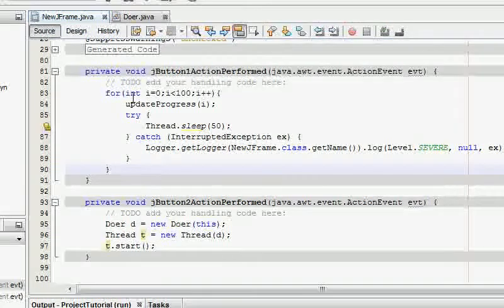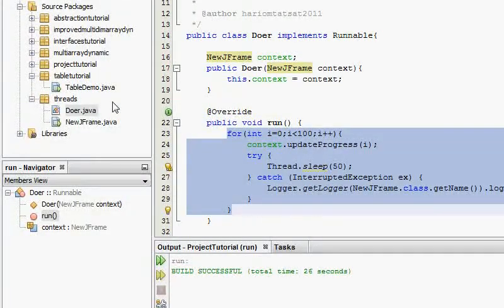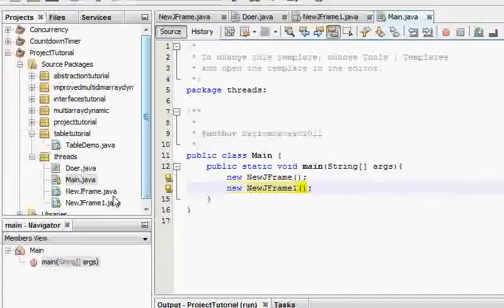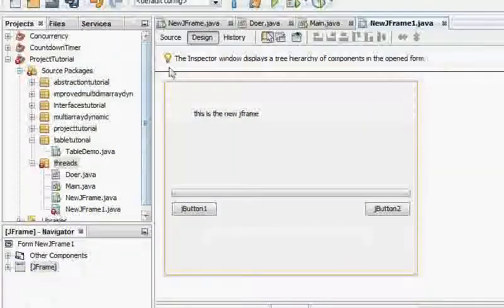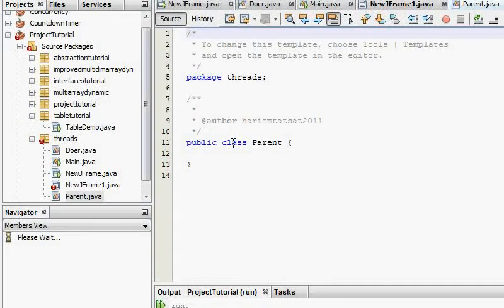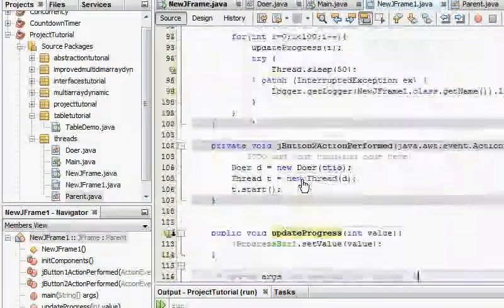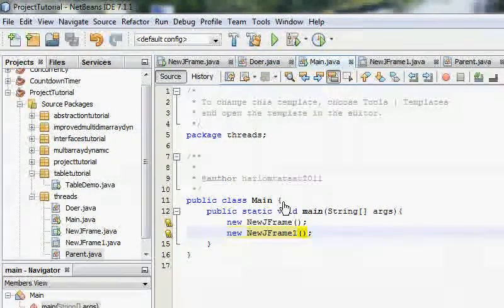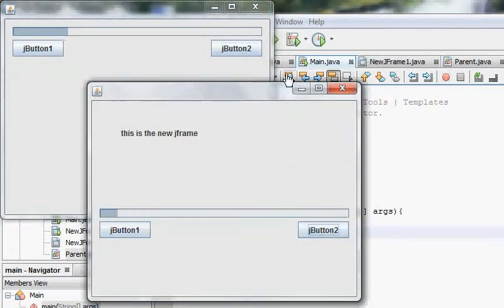Java Tutorial - More on Threads and Runnables - Session 25